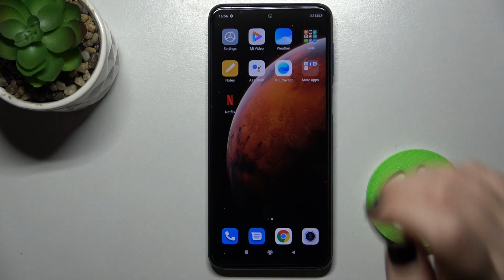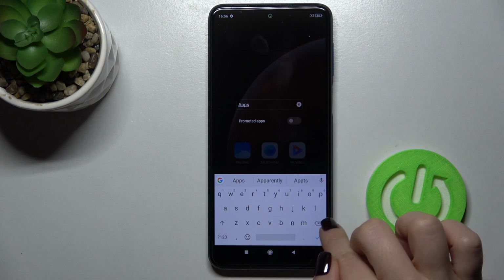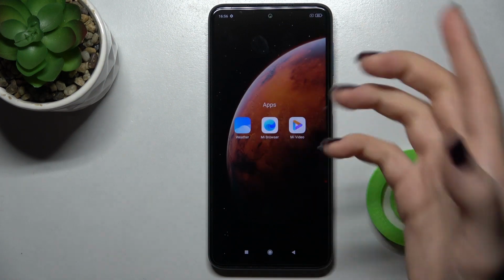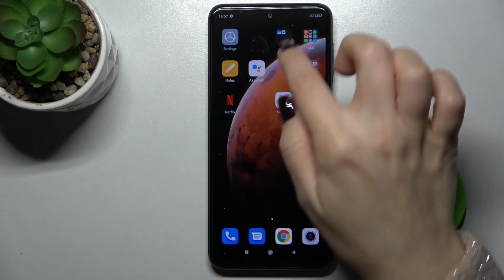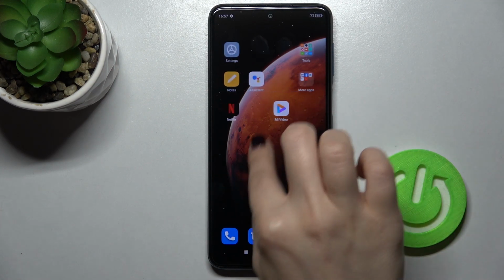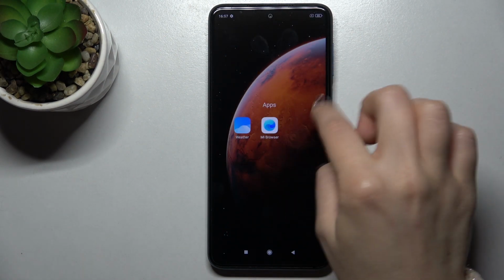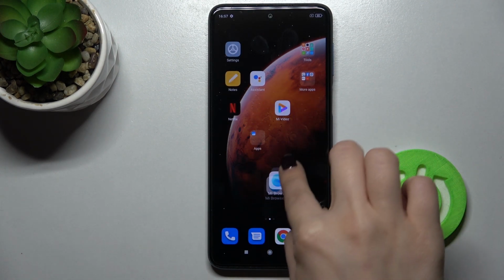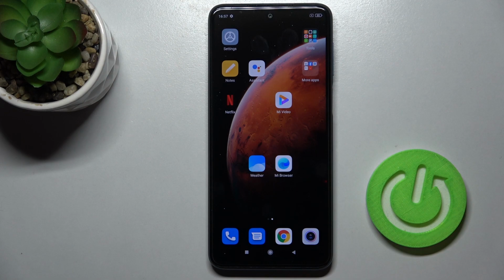XIAOMI Redmi Note 9 Pro and Home Screen Options – Create Apps Folder on Phone Screen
Your phone is like a real mini-computer! You can also create folders on its display, grouping different applications by tasks and functionality. Watch our guide and get to know how to control this option on the XIAOMI smartphone and personalize your Home Screen. We try very hard to shoot high-quality videos on interesting topics.

How to Create a Folder on XIAOMI Redmi Note 9 Pro? How to clean Home Screen on XIAOMI Redmi Note 9 Pro? How to add an App Icon to the Folder on XIAOMI Redmi Note 9 Pro? How to make Apps Group on the XIAOMI Redmi Note 9 Pro Home Screen? How to Organize Home Screen on XIAOMI Redmi Note 9 Pro?